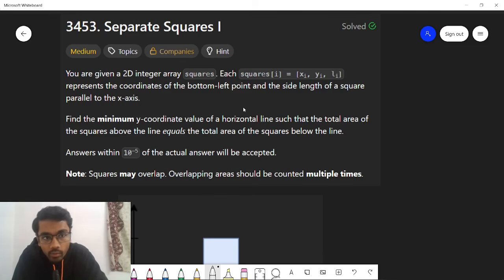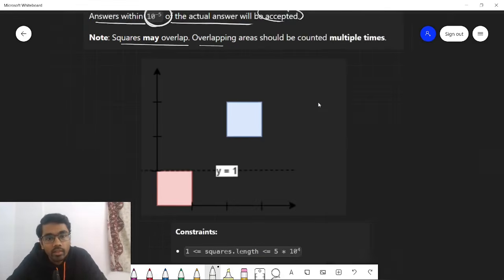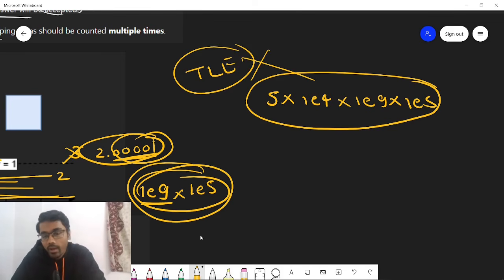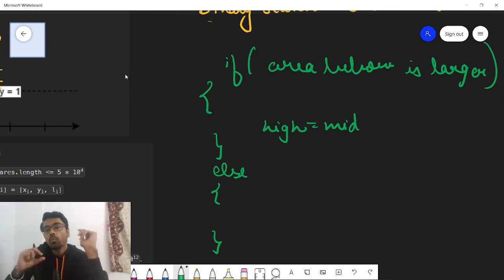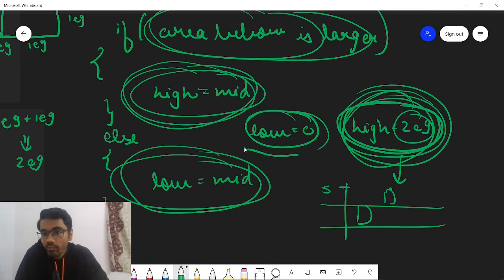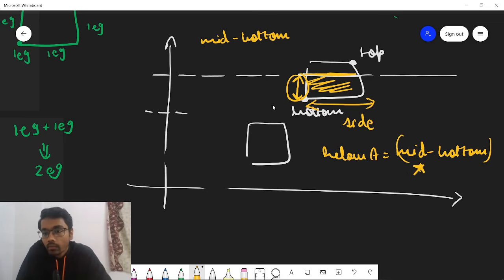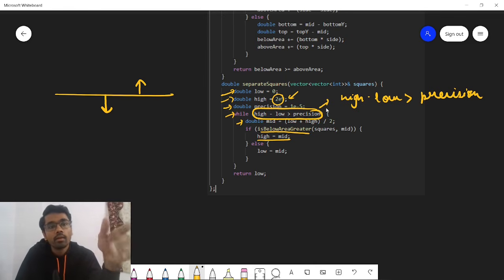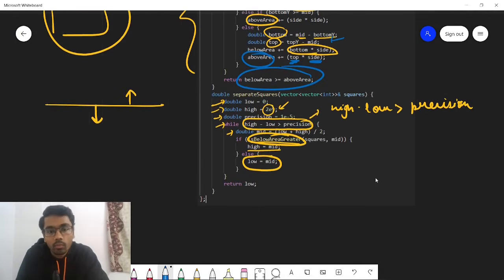Separate Squares I | LeetCode 3453 | Binary Search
In this video I'll be discussing the solution of Separate Squares I.